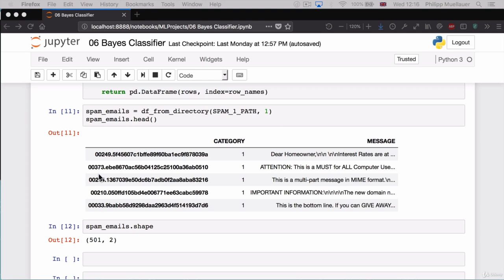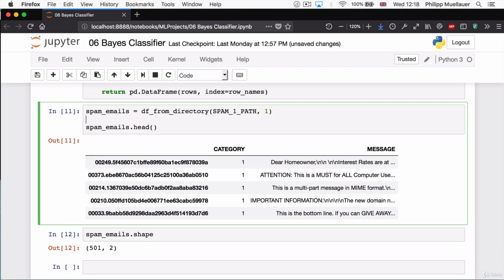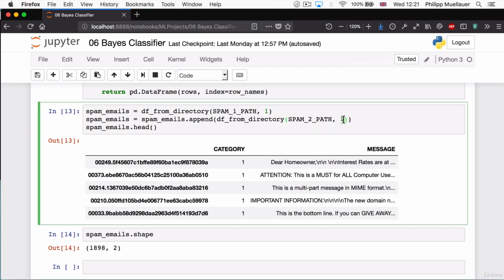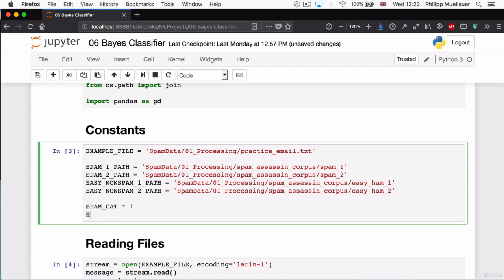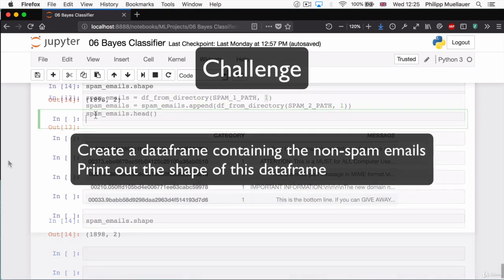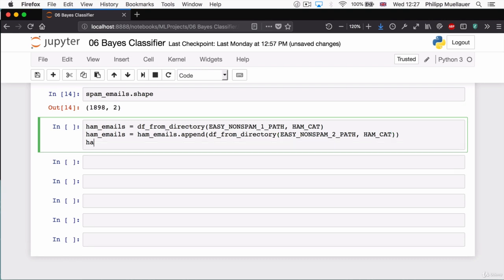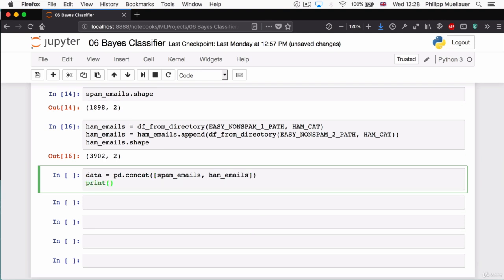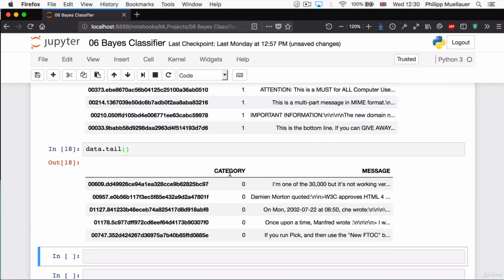6 12 Create a Pandas DataFrame of Email Bodies